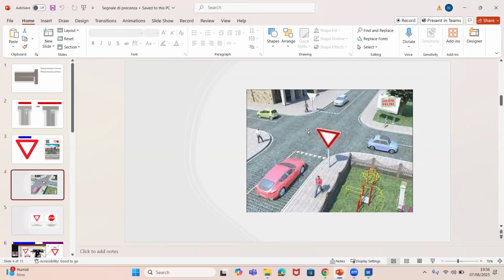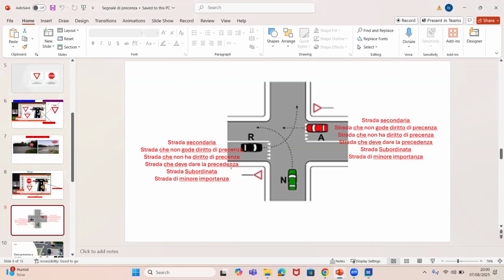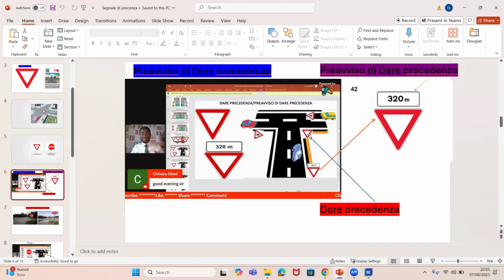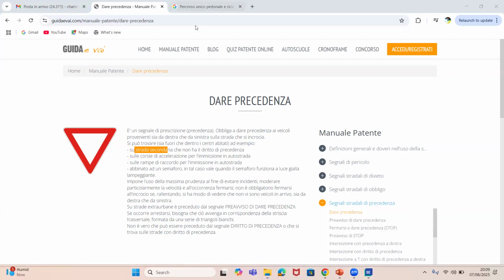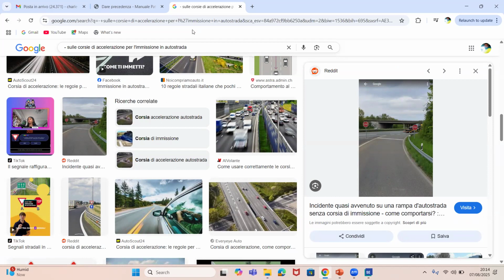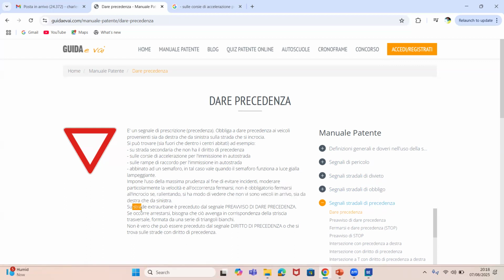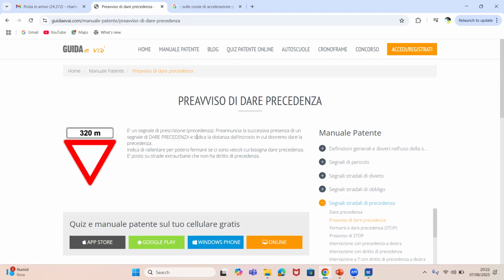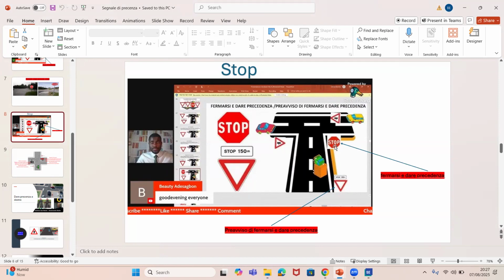Segnale di precedenza prt 1